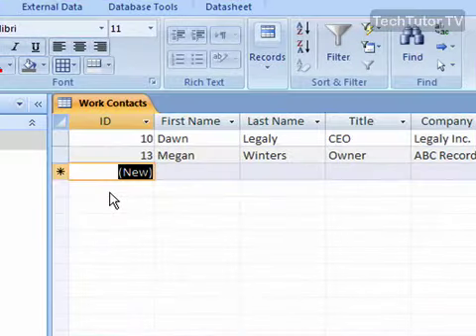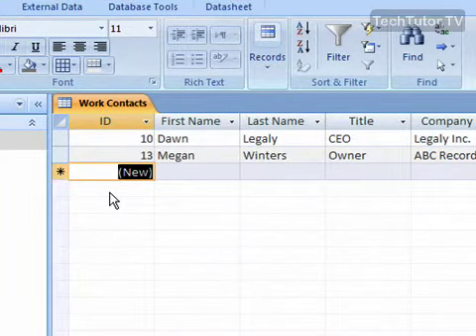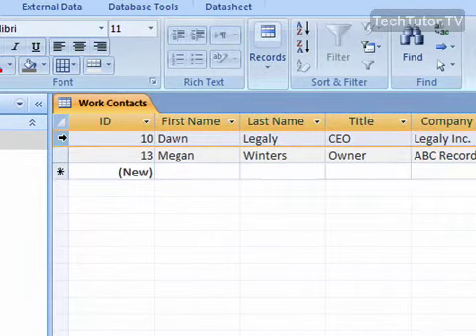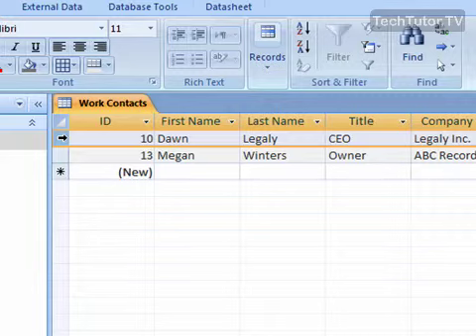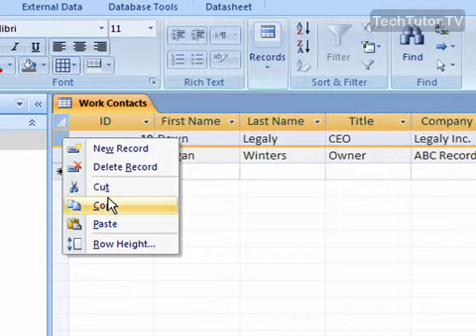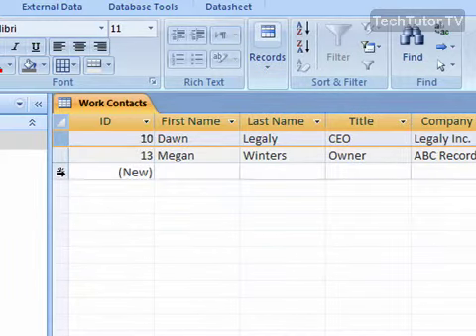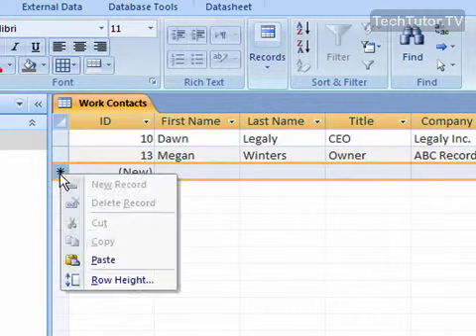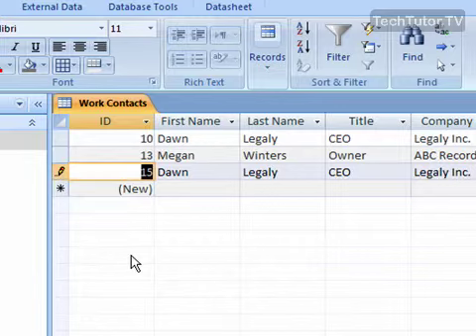Copy a Record in Access 2007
See a higher quality video on TechTutor.TV! Copy and paste a record in Access 2007 to get a duplicate entry in your table. In this tutorial, you will learn how to copy a record in Access 2007. See higher quality tutorials all for FREE